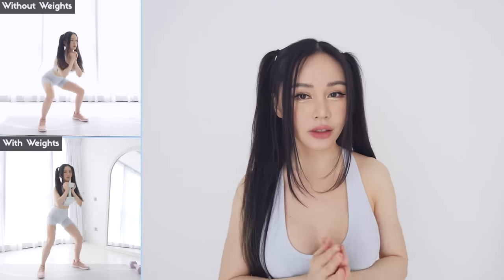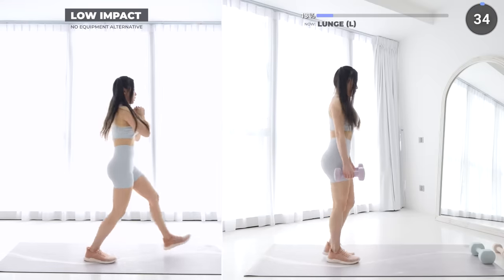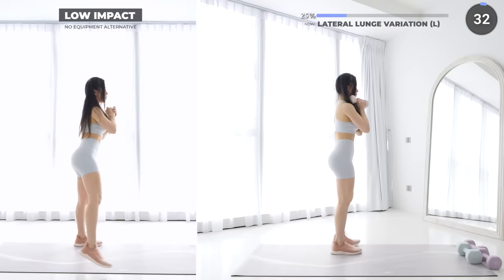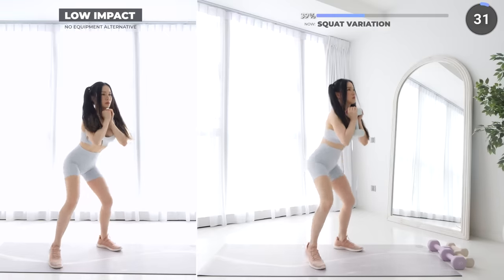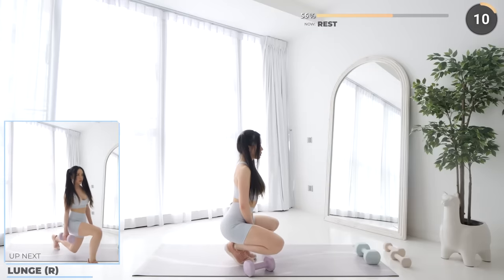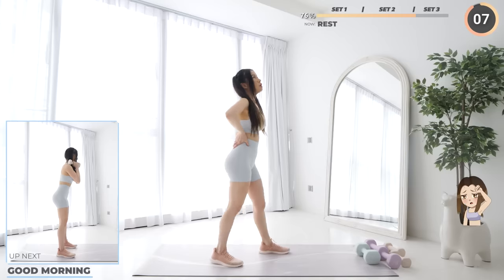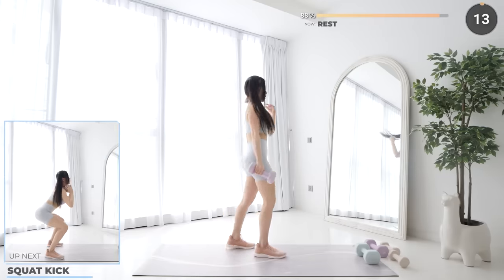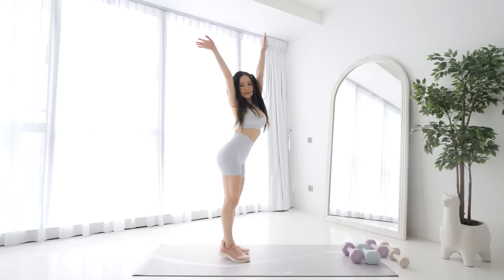15 Min Lean & Toned Legs Workout - Get Toned Challenge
Quick and effective 15 min leg workout that you can do with weights, or if you don't you can follow the no equipment variations I've included for each booty exercise.

For all details frequently asked questions, check out the FAQ section under the 28 day schedule